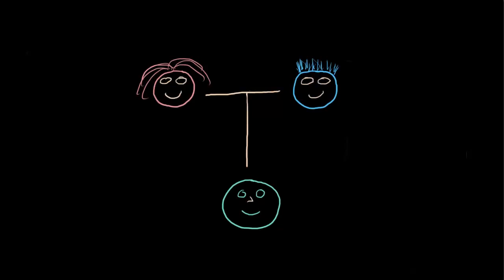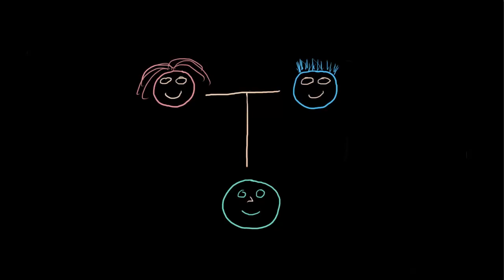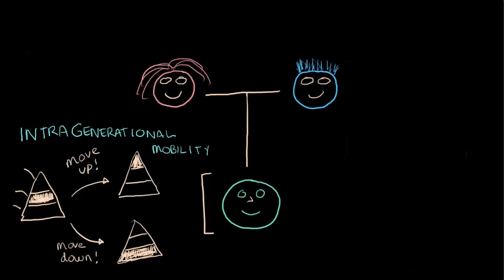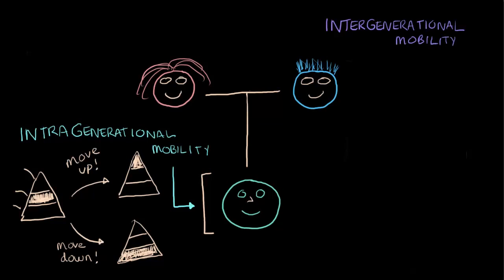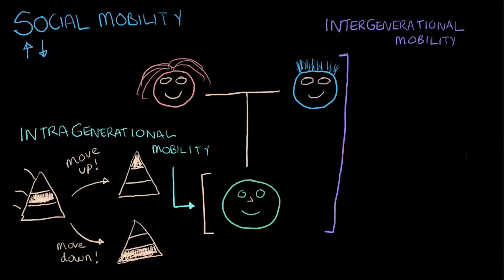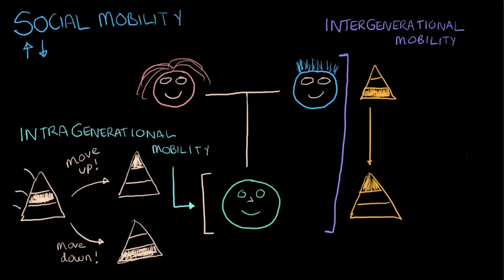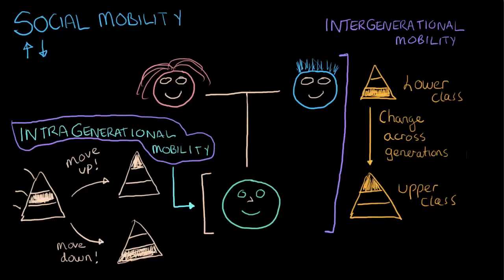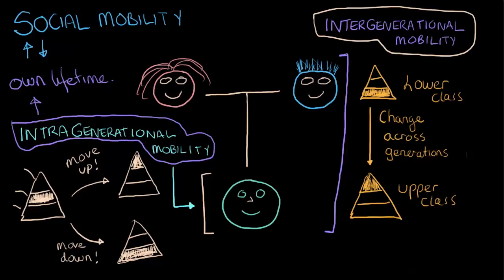Intergenerational and intragenerational mobility social mobility | MCAT | Khan Academy